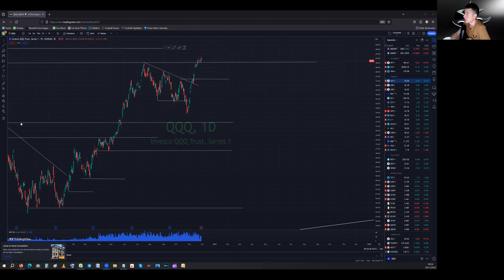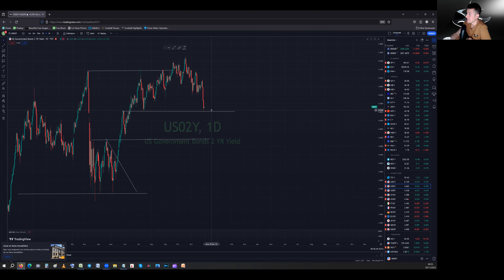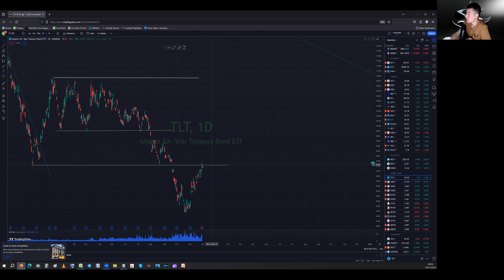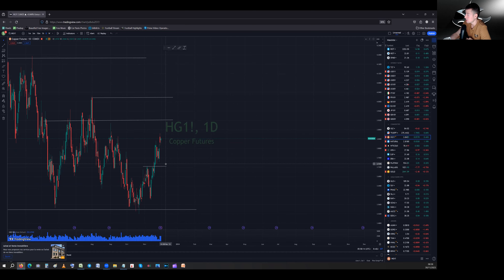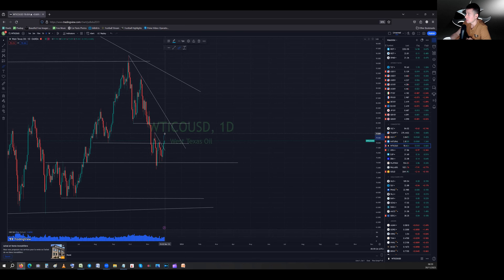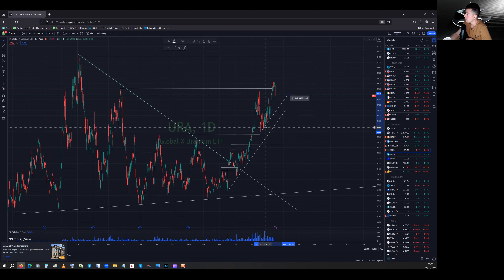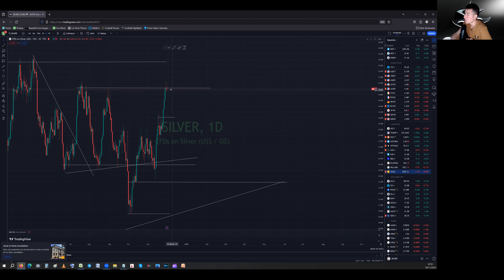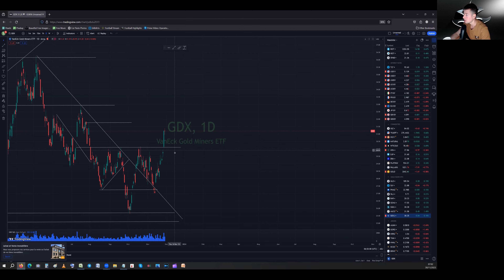Fast Update: Markets | Yields | USD | Commodities | Metals & Miners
Just realised this video ends up 08:34.
Technical issues after that.
Otherwise, decent summary!

And please comment...good or bad!